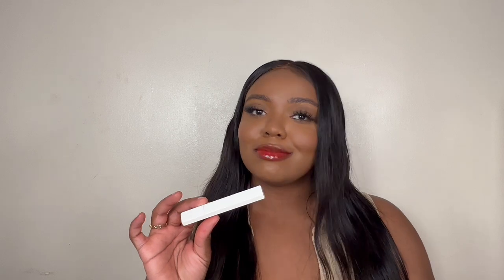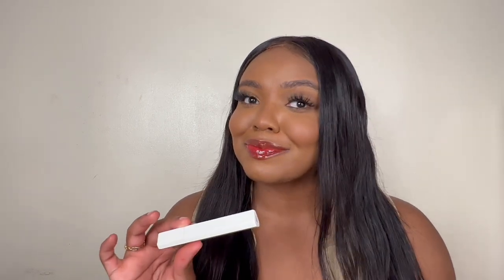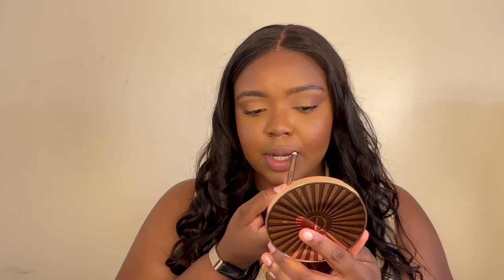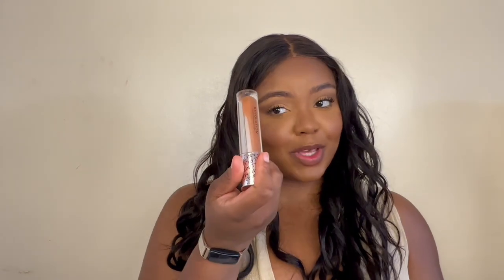NEW Fenty Beauty Poutsicle Lip Stain | Review & Wear Test | WOC | All Four Shades | Transfer Test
Welcome !

Today's video is a first impressions, review and wear test of the new Fenty Beauty Poutscile Lip Stain.

Shades swatched in order ;
1. Mai Type
2. Zesty Bestie
3. Strawberry Sangria
4. Berry Banger

Products Used:
- Bobbi Brown Vitamin Enriched Face Base
- EyebrowQueen Brow Pencil
- Sample beauty Brow Gel
- Nars Soft Matte Foundation in Macao
- Charlotte Tilbury Sun Kissed glow Bronzer in Deep
- Rare Beauty Blush Grateful
- Juvias Place Bronzed Duo - Medium Dark
- Morphe Continous Setting Spray
- Unicorn Cosmetics Lashes

F O U N D A T I O N M A T C H E S :
Nars Soft Matt Foundation in Macao
Fenty Beauty Ease Drop Blurring Skin Tint in Shade 20